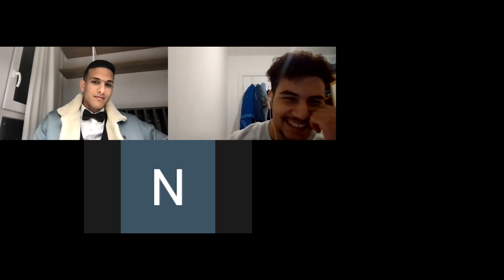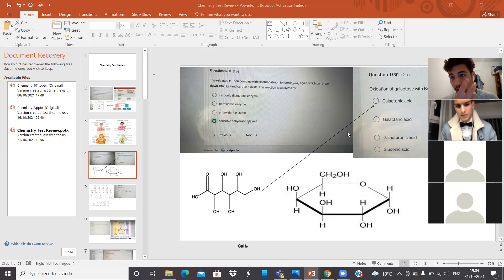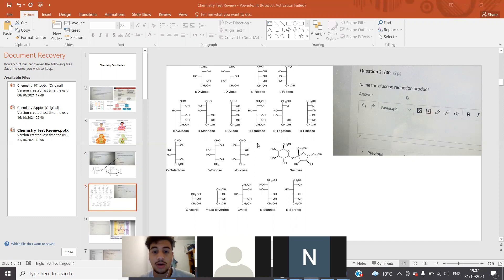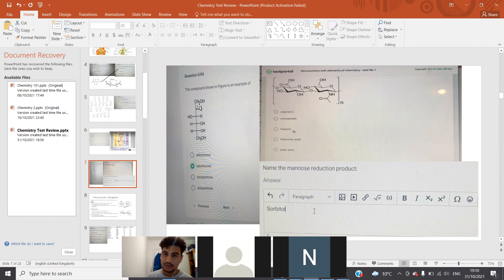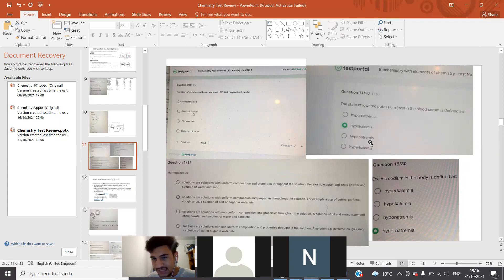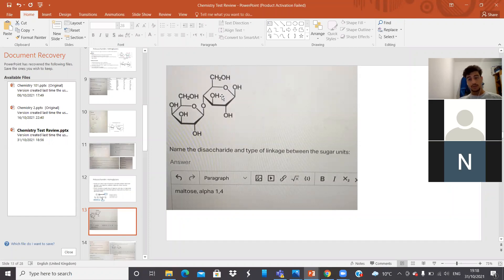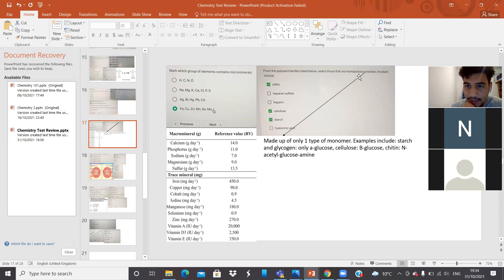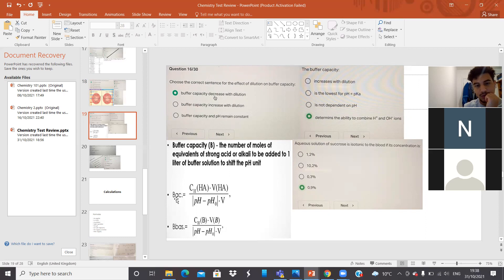Chemistry test 1 review - knowledge questions l buffers & carbohydrates l Wroclaw medical University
In this videos I go over all the knowledge based question and the thought process behind the solution for each question as well as use slides from previous presentations to clarify some concepts mentioned in the questions . The presentation will be posted on the UMed survival guide whatsapp groupchat